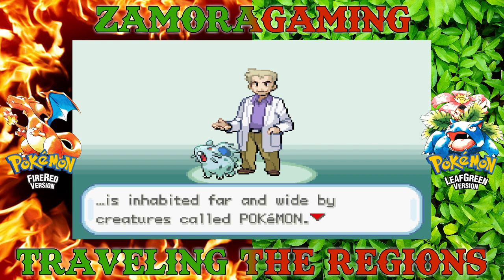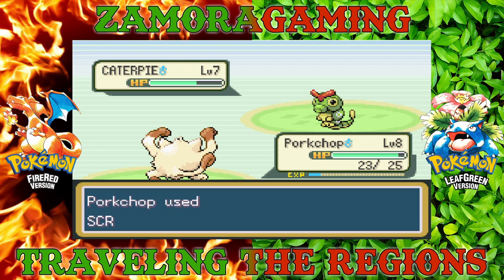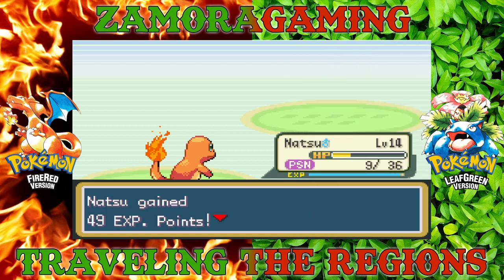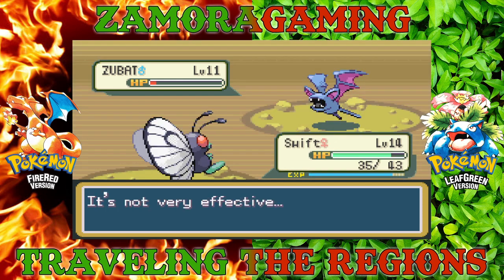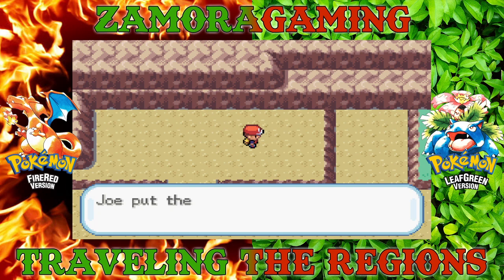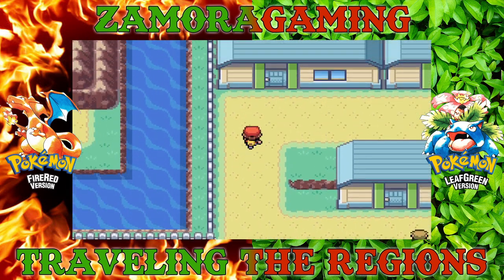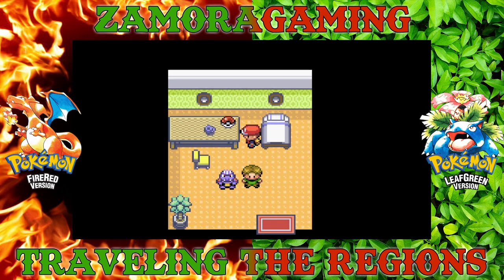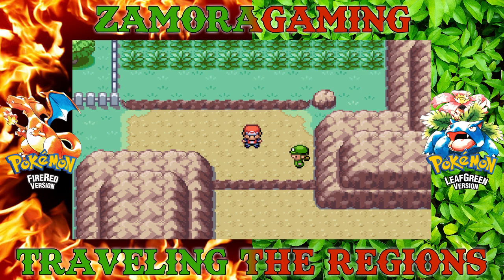Through the Regions Nuzlocke Pokemon FireRed Ep 2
Hey guys, if your enjoying my streams and videos here on Youtube, join me on FB to have fun in real time!

To join in on Polls, Giveaways or just to see what ZamoraGaming is up too.

Last but not least. I appriciate all the support you guys show to my channel. Keep up the good work and support so i can keep making content for yall!